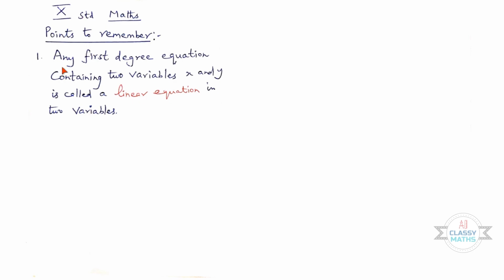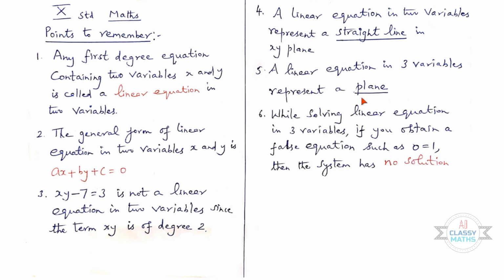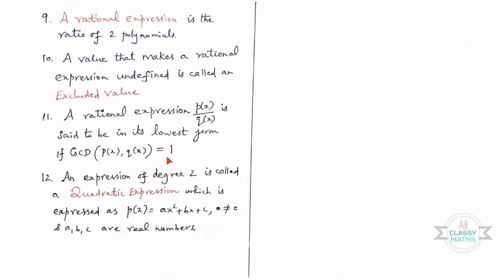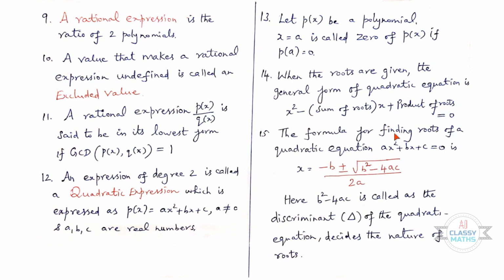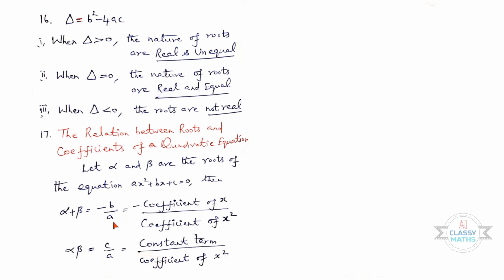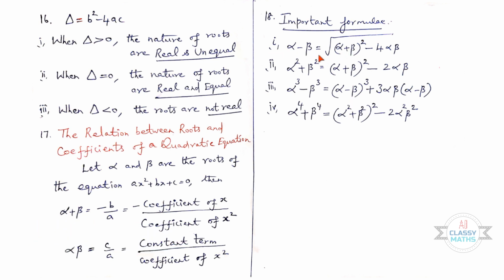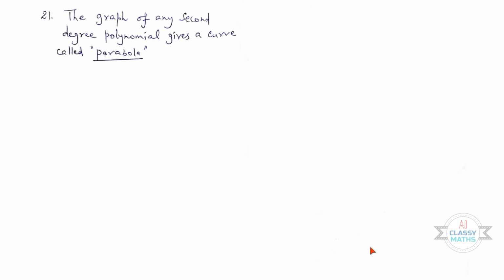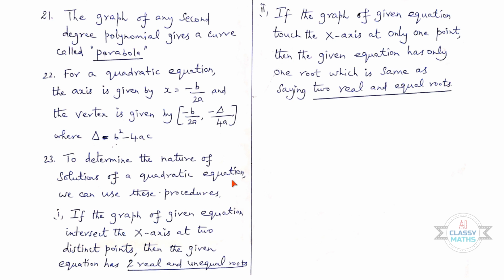[10th Maths] Chapter 3- Algebra (PART 1) | Formulae, Definitions | Tamil Nadu | Classy Maths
| Algebra |
1) Definitions
2) Points to remember
3) Formulae